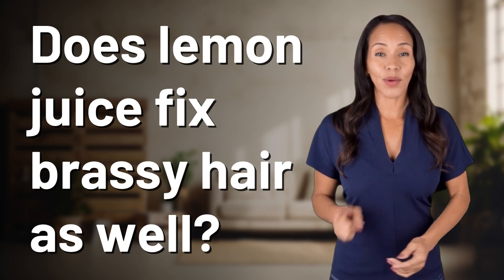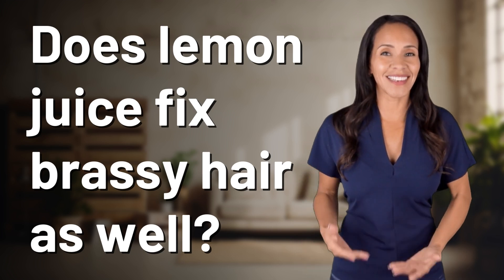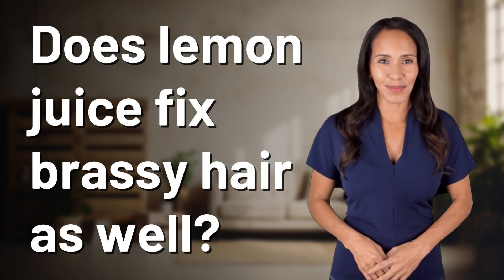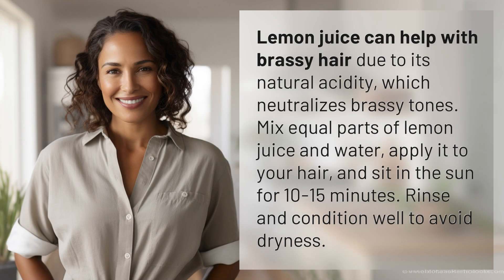Does lemon juice fix brassy hair as well?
Say Bye to Brass with Lemon Juice Hair Fix 👉 Lemon Hair Fix 👉 Discover how lemon juice can neutralize brassy tones in your hair with this easy at-home remedy. Watch to learn the simple steps for brighter, brass-free locks!

Laura S. Harris (2024, June 26.) Does lemon juice fix brassy hair as well?
    🌐 AskAbout.video